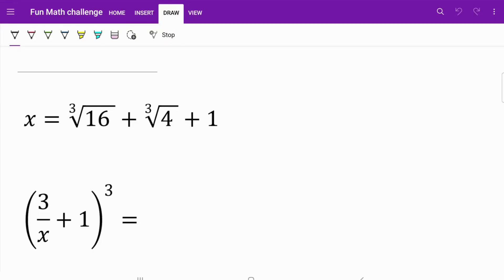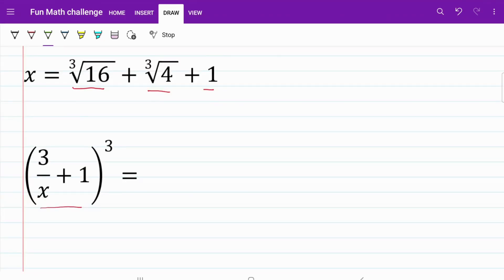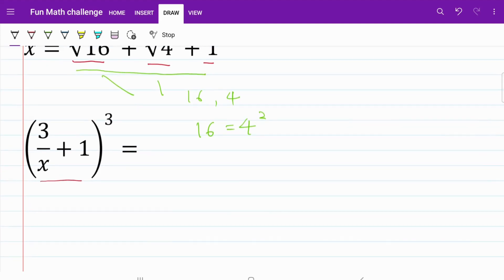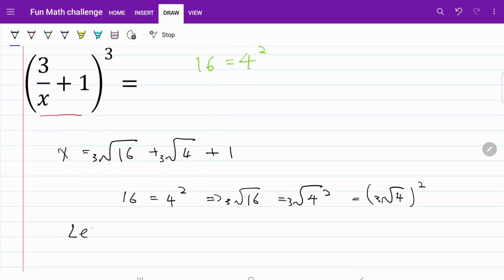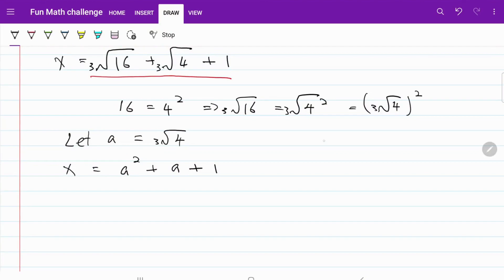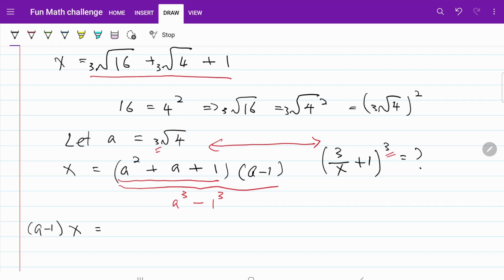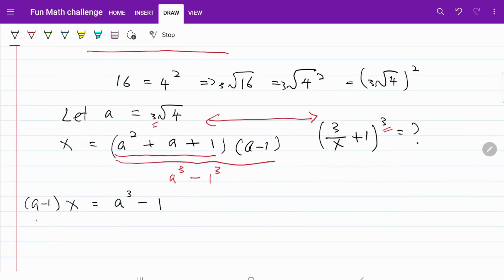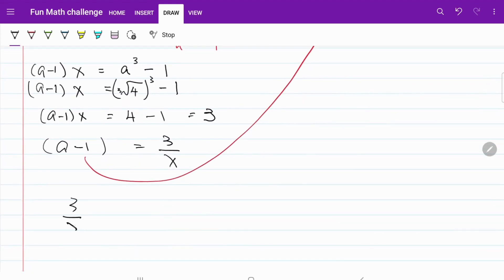Math Olympiad algebra practice